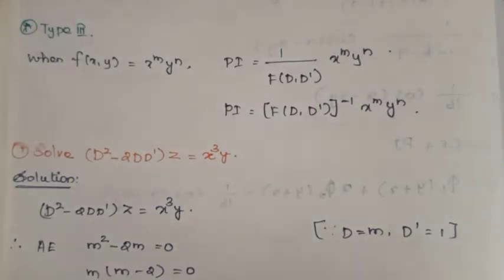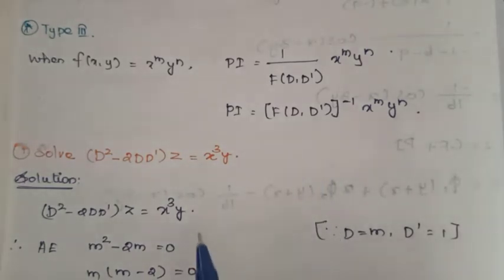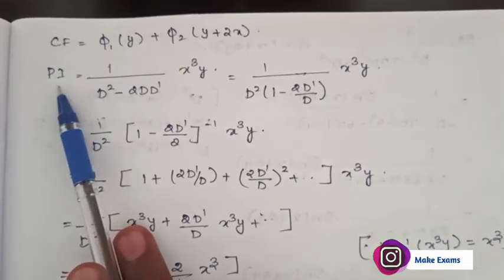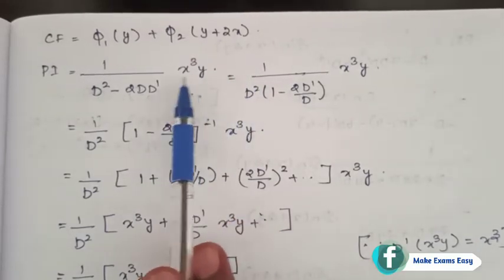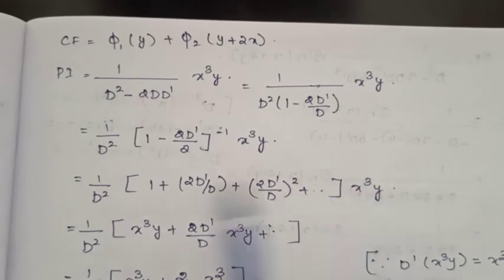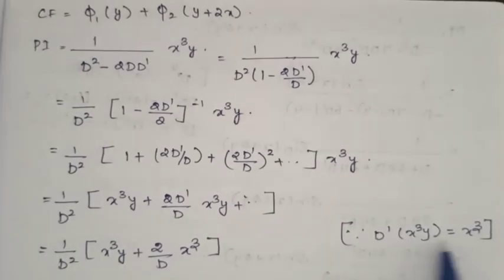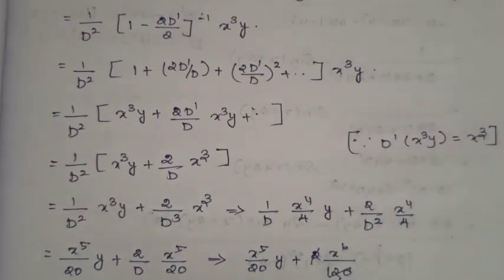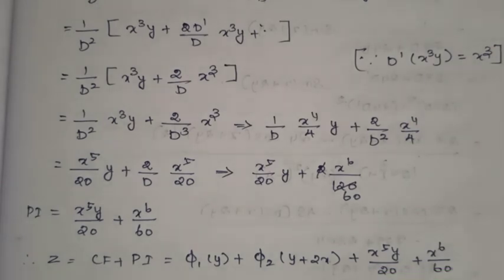Homogeneous Linear Higher Order PDE/Type 3/Engineering Maths: TRB,TNEB,GATE and University Exams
Solution of Homogeneous Linear Higher Order Partial Differential equations Type 3

Make Exams Easy